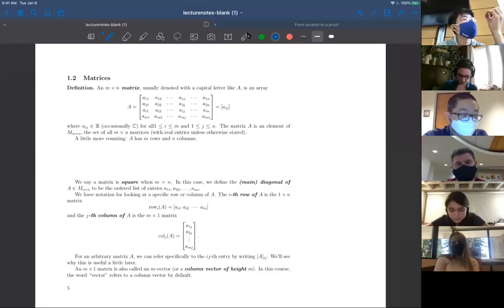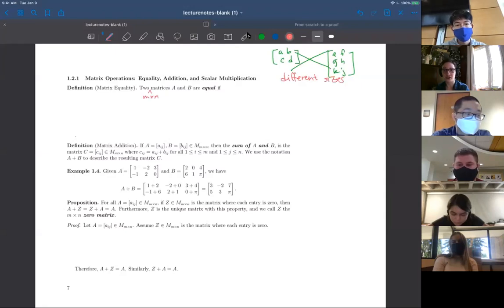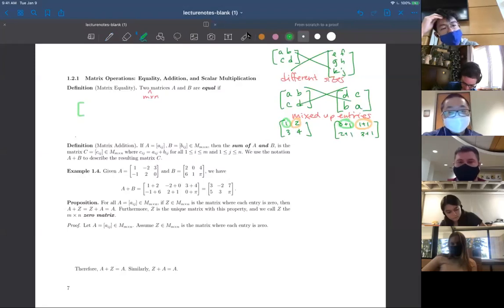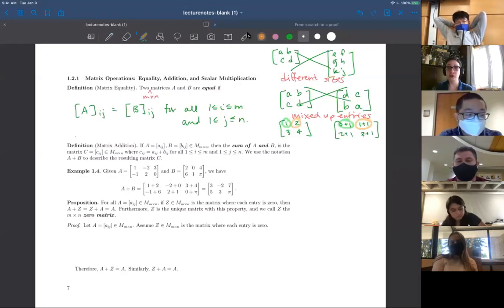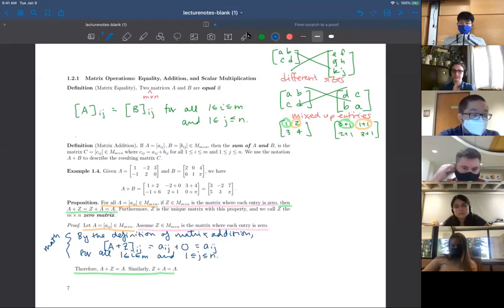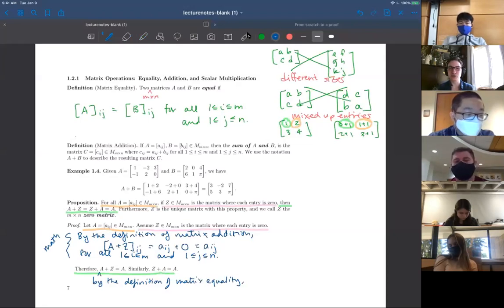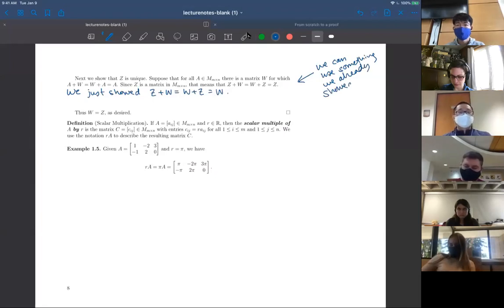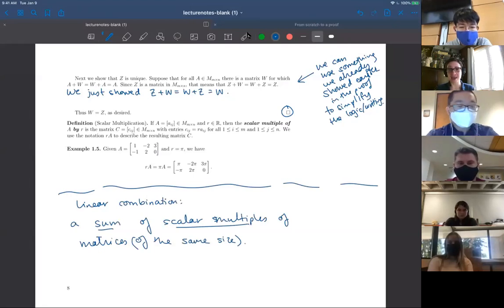The Zero Matrix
Definitions of matrix equality and matrix addition allow us to prove that there's a "zero" matrix: an m by n matrix Z that, when added to any other m by n matrix A, yields A. (We also show that Z is unique.)